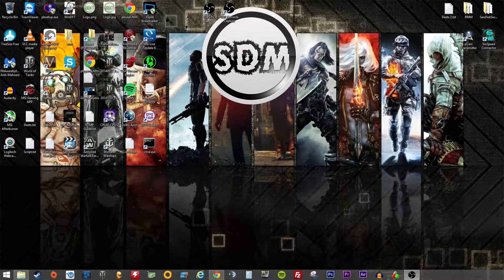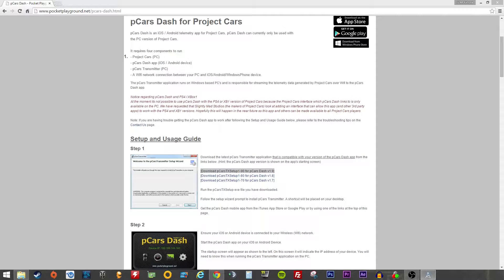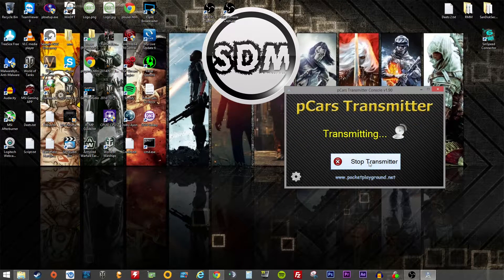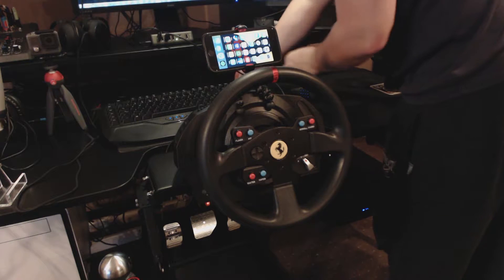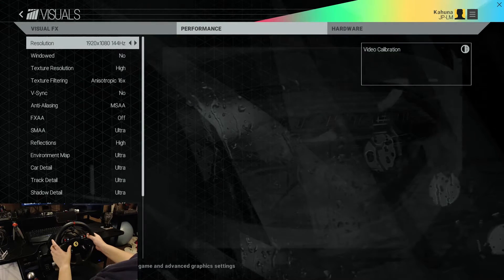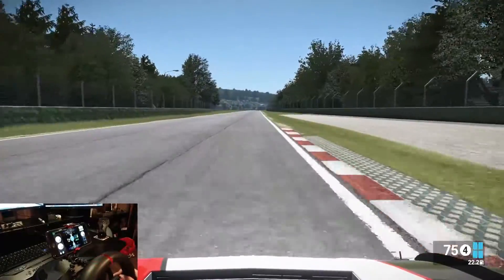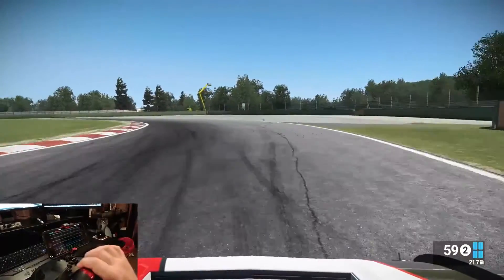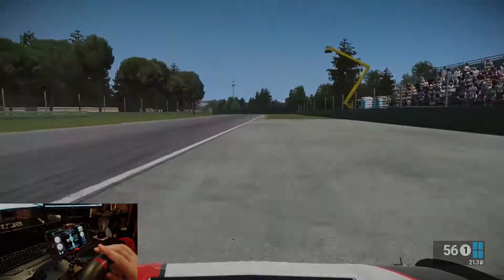PCars Dash App Review - Project Cars (PC)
My opinion on a 2nd screen app for Project Cars from Playground Games

Setup -

Thustmaster Ferrari GTE Wheel
No Assists
Full Damage